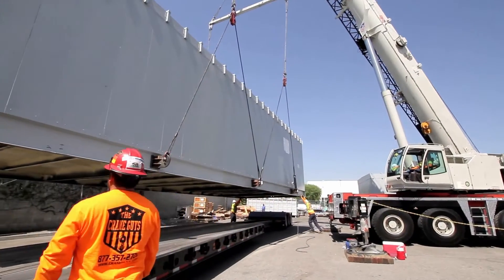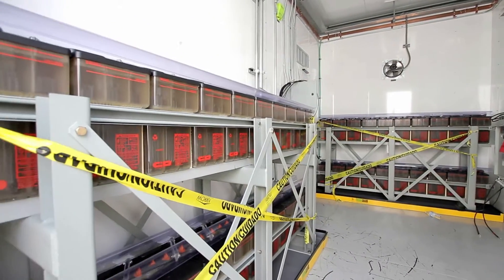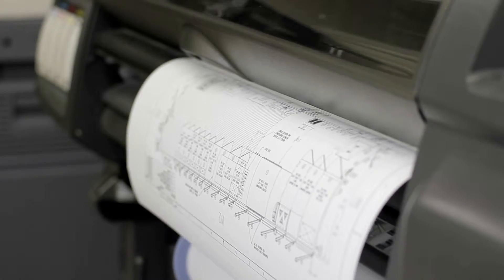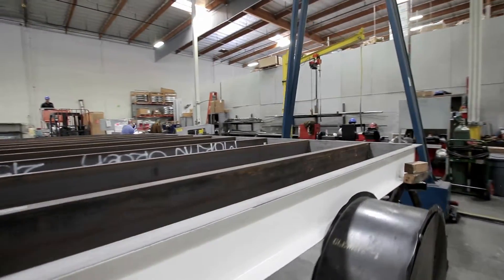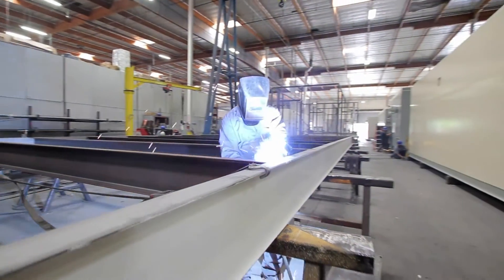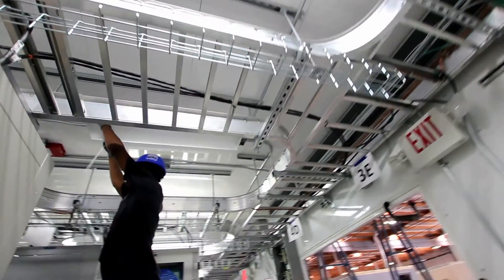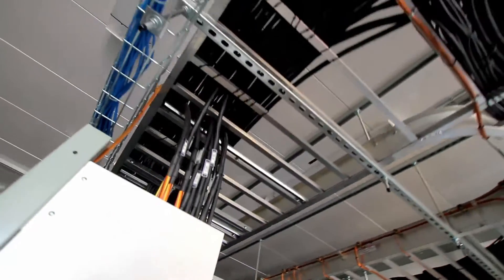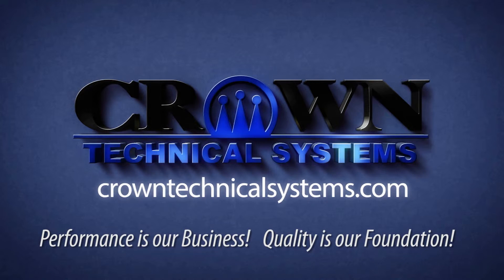Steel Manufactured Fully Integrated Building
CTS is headquartered in California’s Inland Empire with additional production and engineering facilities in Garland, Texas, and Ontario, Canada. Crown is a leader in power distribution and protection systems concentrating on sophisticated, state-of-the-art relay and control panels, medium voltage switchgear, and enclosures (power/control buildings/ E-Houses). We specialize in customized, turn-key solutions to the challenge of safe, secure, and reliable power distribution.